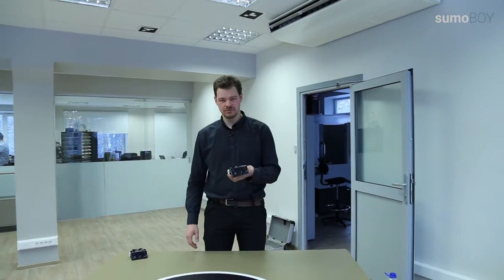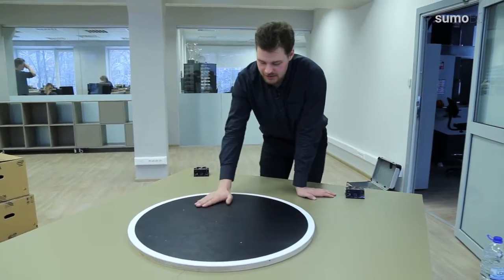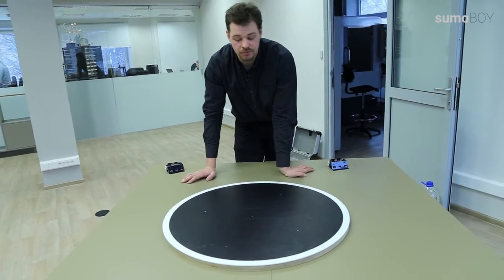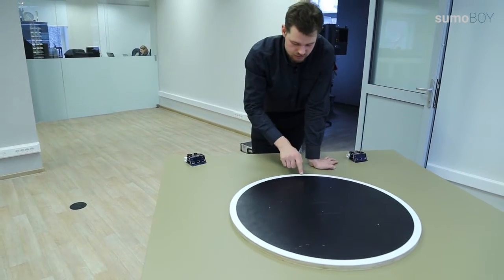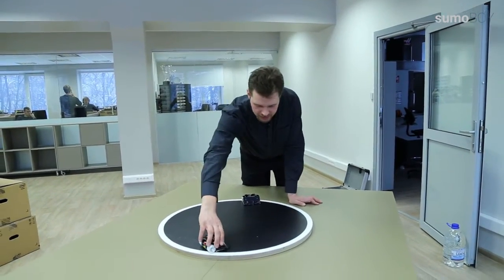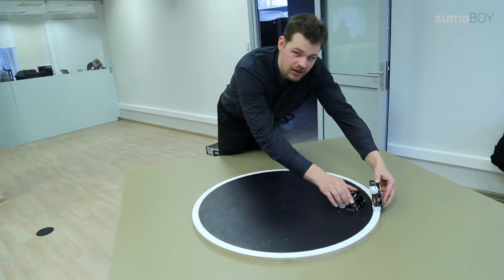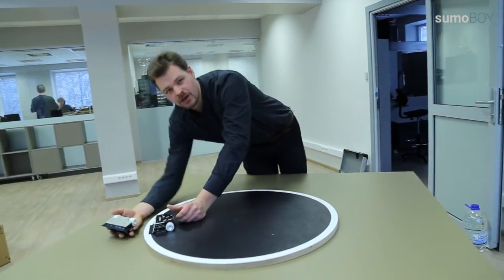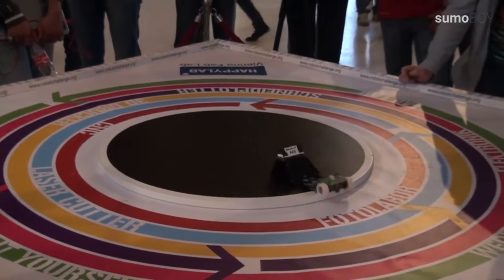The principle of Mini Sumo robot competitions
Gundars Miezitis, engineer of the SumoBoy team explains the rules of Mini Sumo robot kompetitions.